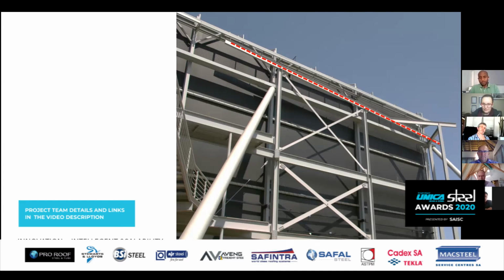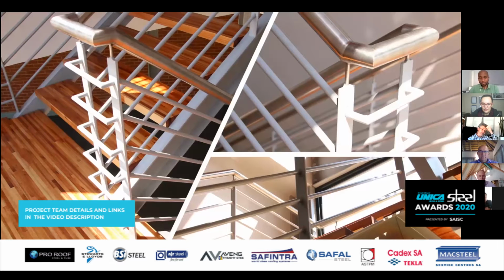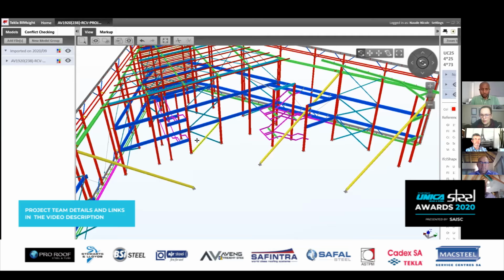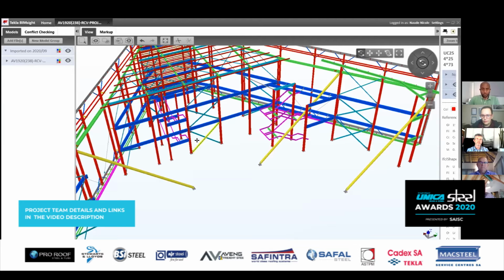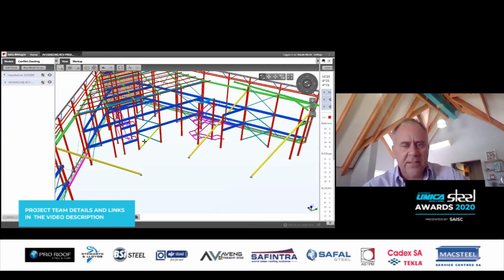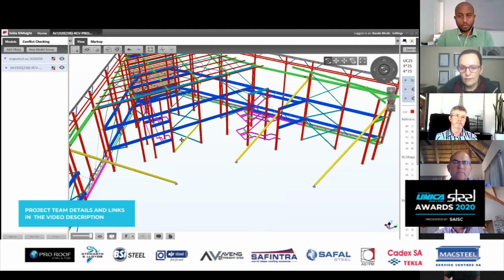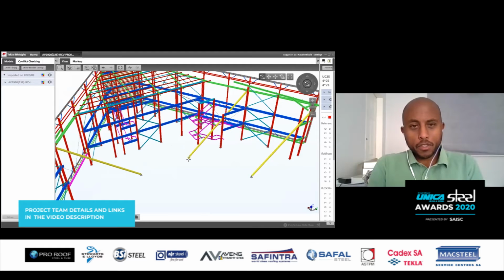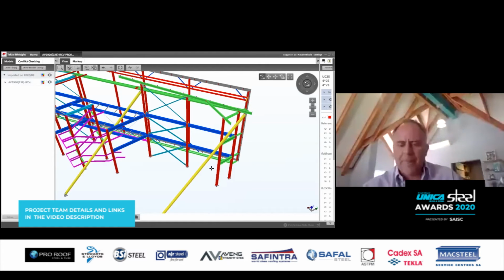SAB Billboard Office - Steel Awards 2020 - Project Team Interview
An interview with the team responsible for the SAB Office, Halfway Gardens Midrand